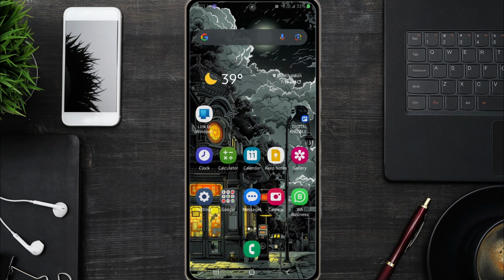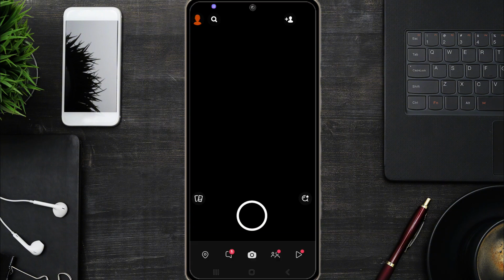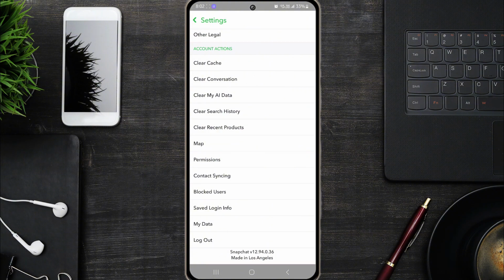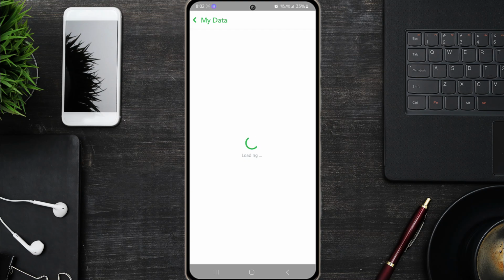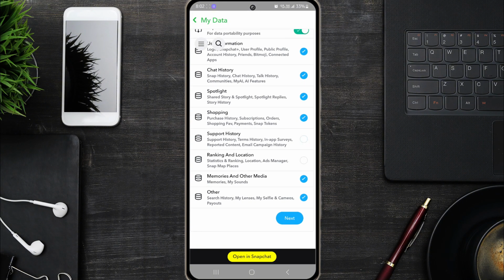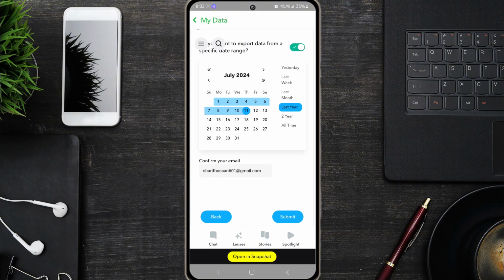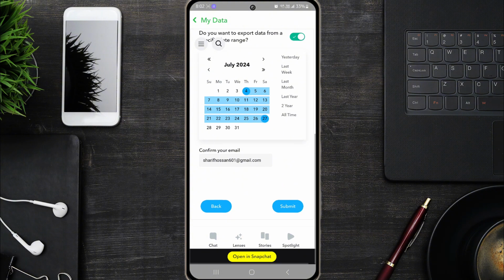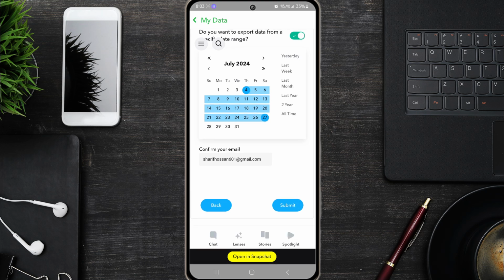How To Check Snapchat Backup - Full Guide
Do you want to know How To Check Snapchat Backup? Then this is the video for you!

This is a step-by-step tutorial on how to backup your camera roll on snapchat  full guide on this.